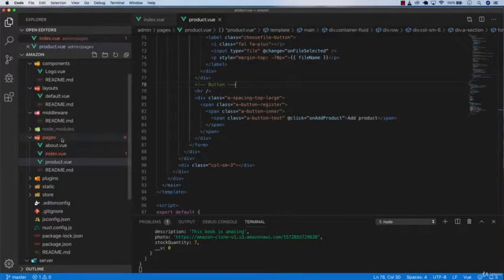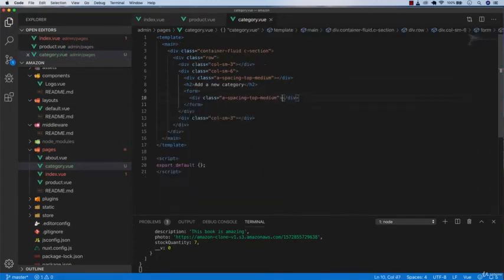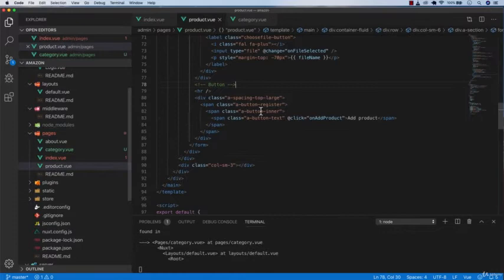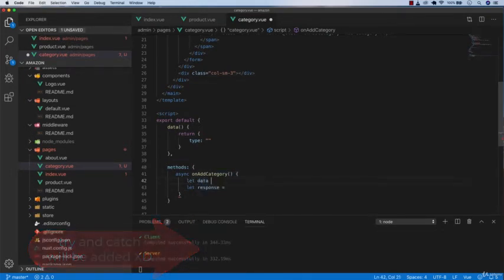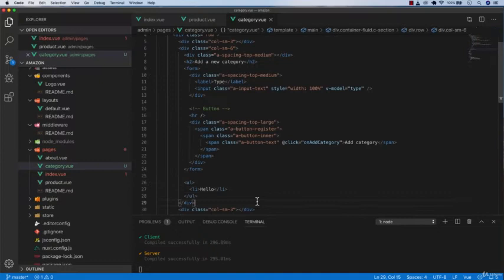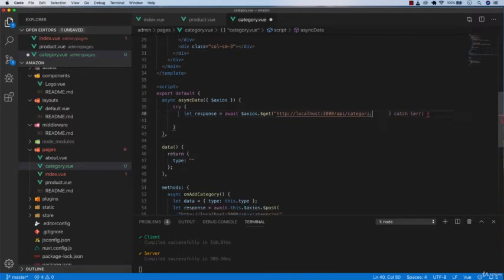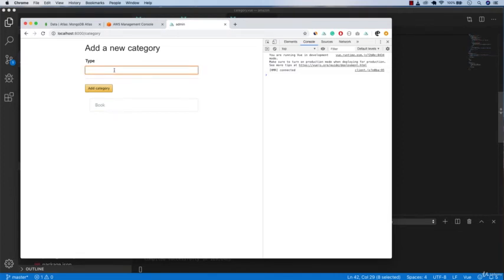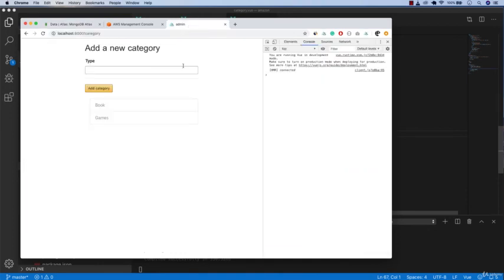029 Category Form Page